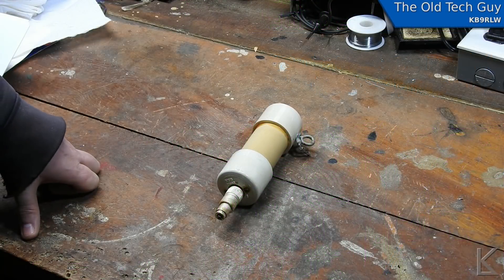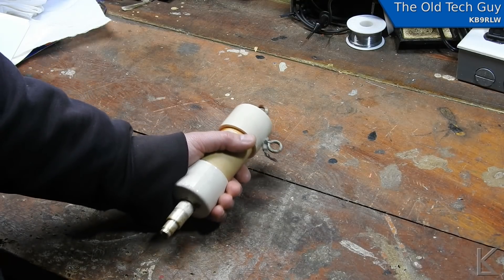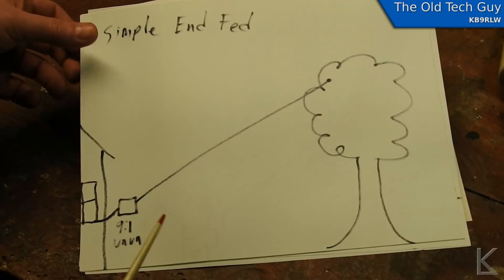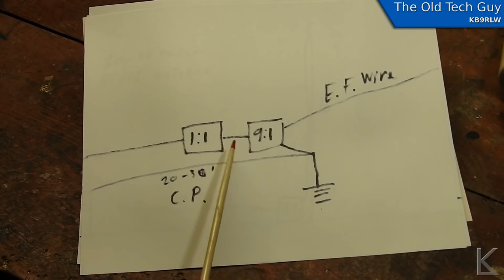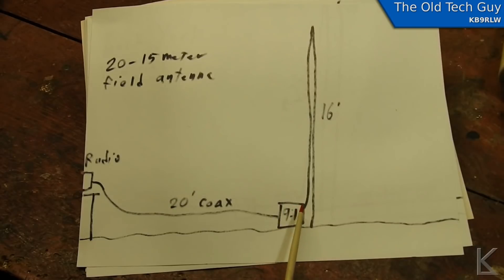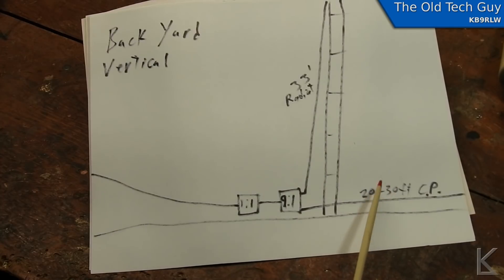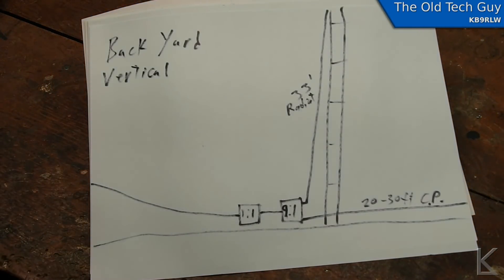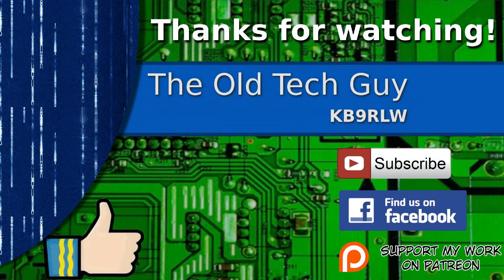Ham Radio - My back yard HF vertical antenna build part 1. The Plan.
I've wanted a vertical antenna for years.  So let's build one!   This will be a multi-part series.  This is the plan and design.  Part 2 will be winding and building a 9:1 UnUn and a 1:1 current balun.